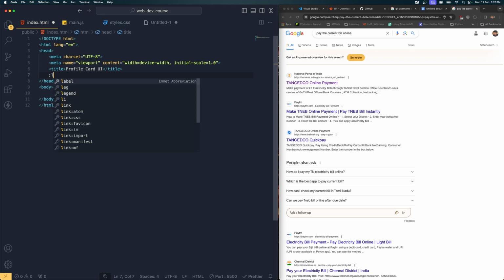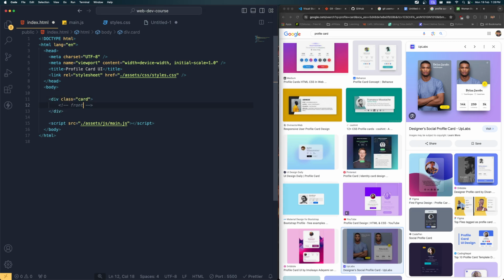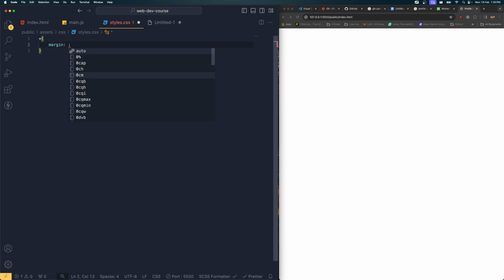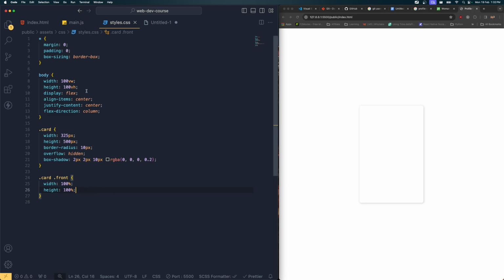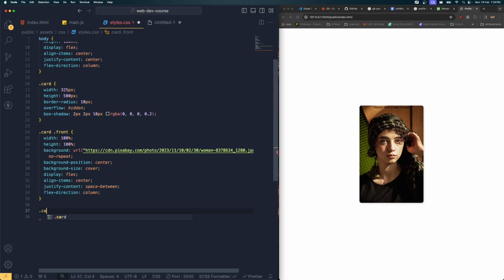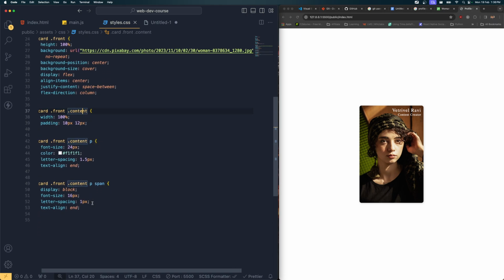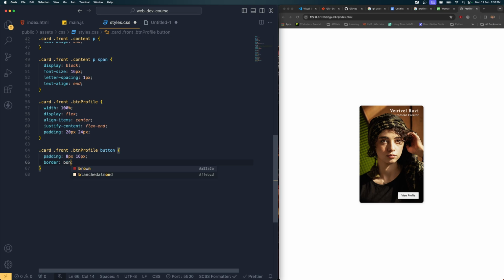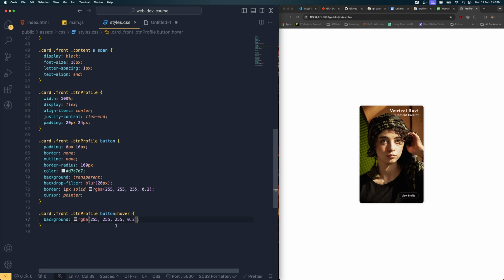📤 UI Development Training Part 10 – Designing the Profile UI Front-End 🎨👤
🔥 In Part 10 of the UI Development Training series, we’ll craft a clean and modern Profile UI Front-End—a layout commonly found in dashboards, social platforms, and user-based apps.

📌 What you’ll learn in this video:
✅ Structuring profile layout using HTML & semantic tags
✅ Styling avatar, name, and bio sections with CSS
✅ Building stat cards for followers, posts, and likes
✅ Creating responsive layouts using Flexbox & Grid
✅ Adding basic interactivity with hover and button effects

💡 Why Profile UI Is Important:
▶️ It's a central hub in user-focused applications
▶️ Demonstrates real-world layout practices
▶️ Builds your skills in responsive and component-based UI